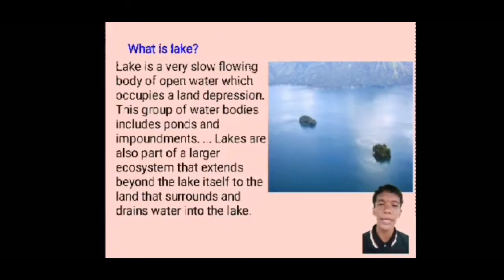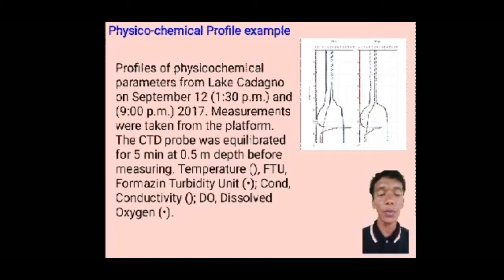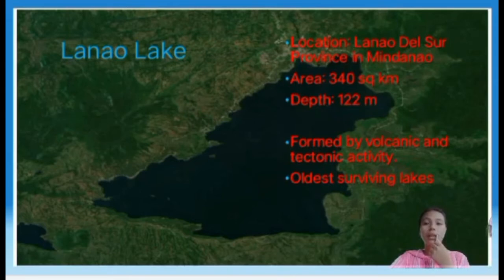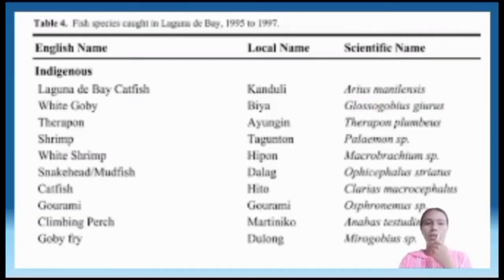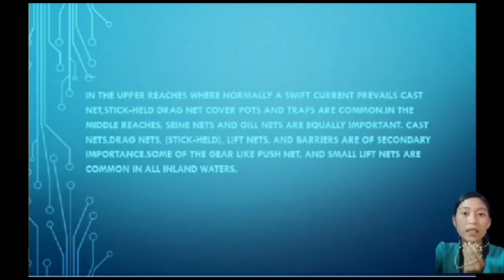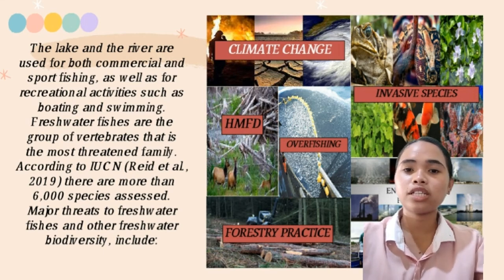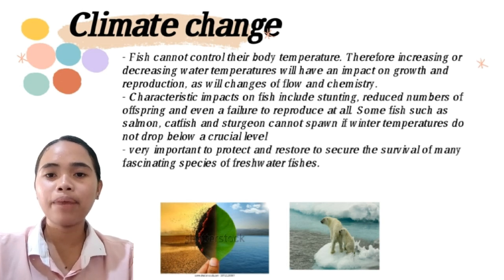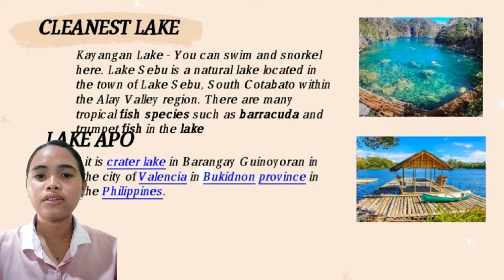LAKE AND RIVERINE IN THE PHILIPPINES